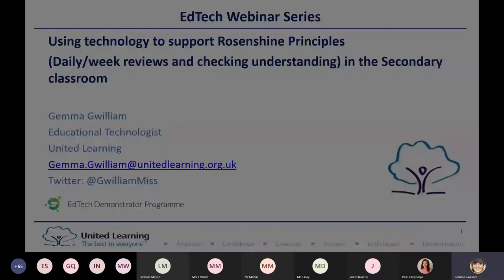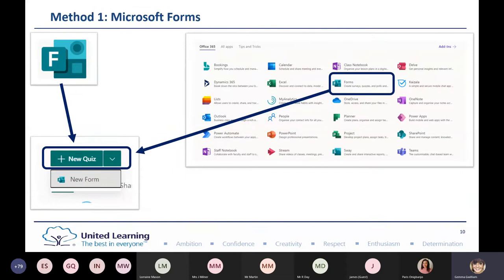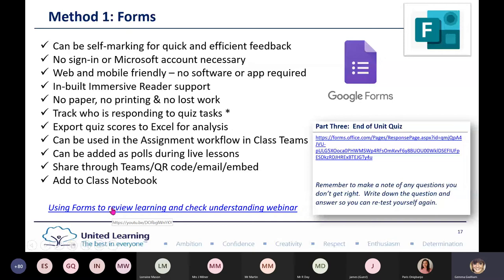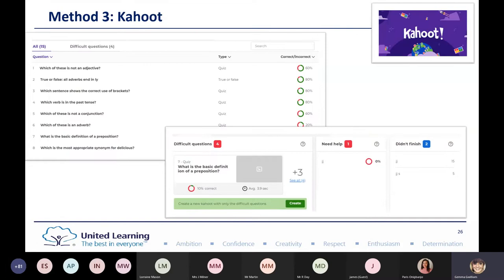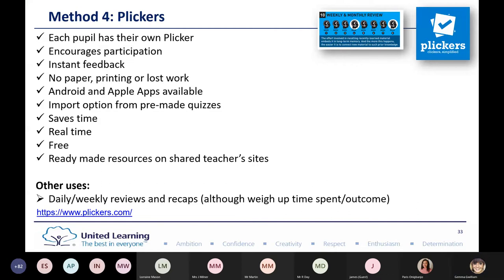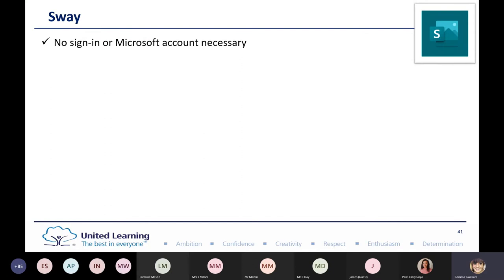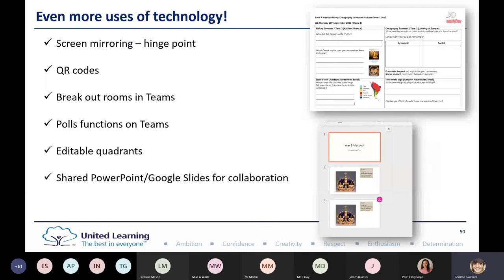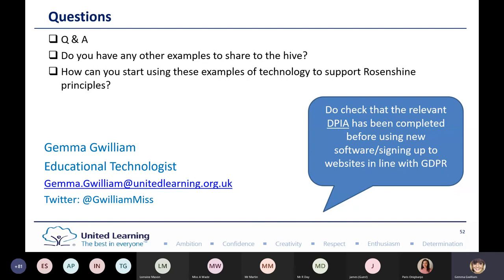Using technology to embed Rosenshine Principles daily weekly reviews and checking understanding 1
Gemma Gwilliam explores how technology can support Rosenshine principles of instruction in this secondary focused webinar.